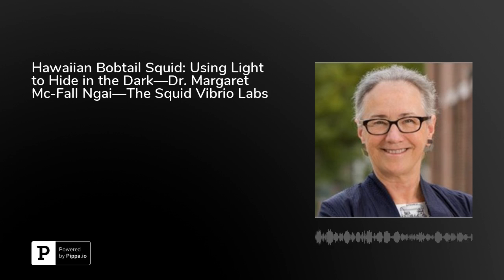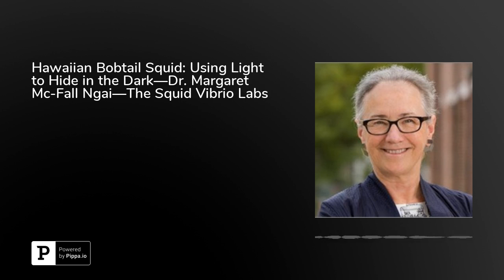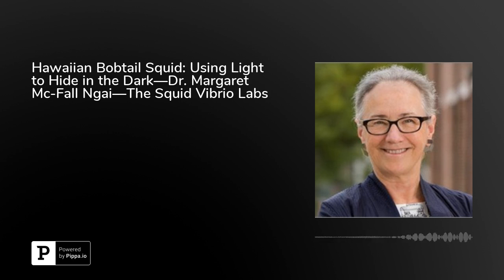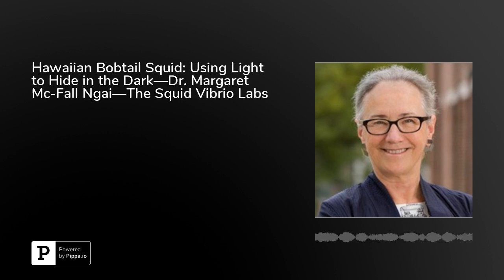Hawaiian Bobtail Squid: Using Light to Hide in the Dark—Dr. Margaret Mc-Fall Ngai—The Squid Vibri...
Margaret Mc-Fall Ngai, Ph.D., is director of the Pacific Biosciences Research Center and professor in the Kewalo Marine Lab at the University of Hawaii. Her research is focused on animal-bacteria symbioses, and she’s using the symbiosis between the Hawaiian bobtail squid and an illuminous bacterium as a model for this research. Burying itself in the sand during the day, the squid comes out at night and waits for its prey, camouflaging itself within the moon and starlight by utilizing the bacterially-produced light. In this way, the squid avoids casting a shadow which could be identified by its predators.Dr. Mc-Fall Ngai dives into the details of the research she’s carrying out, offering a wealth of information which includes how and why the Hawaiian bobtail squid is an ideal model for her research, how the bacteria induce gene expression changes in the squid and the nature of how these gene expression changes manifest, how hosts identify symbiotic partners in general, findings of related research, and where her research is headed.Tune in for all the details and visit&nbsp; more.&nbsp;&nbsp;